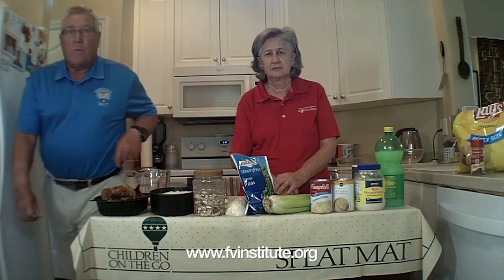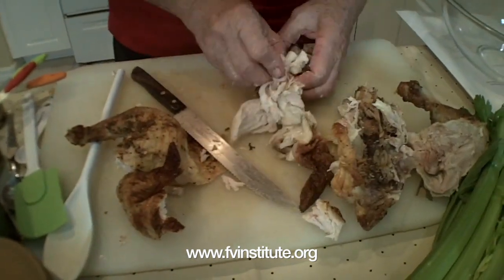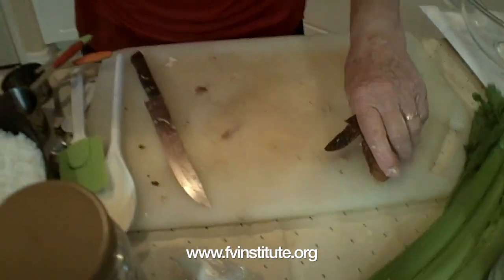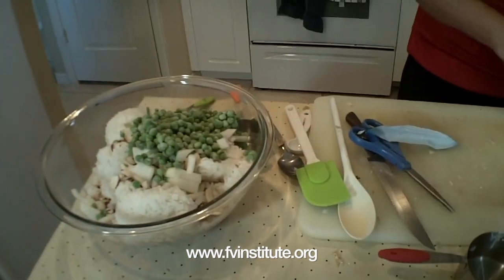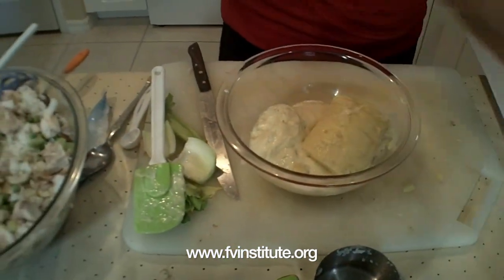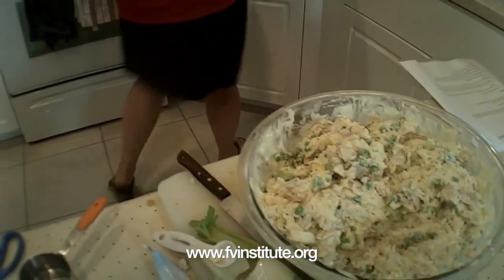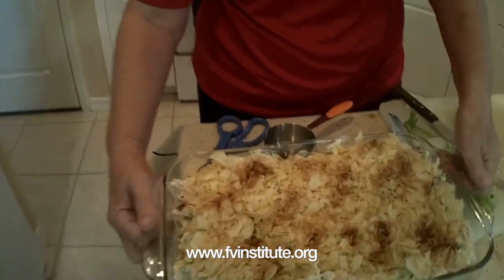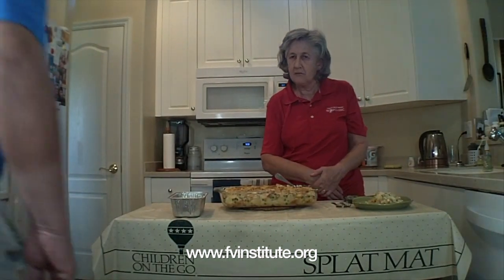Chicken & Rice Casserole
Are you hungry? This next fantastic video shows how to create a large family meal or prep for several smaller ones. Join Mark and Linda Wardell for a delicious recipe for the family or friends,  a fun and easy recipe for Chicken and Rice Casserole.  The Wardells work with our local Self Reliance Clubs here in southwest Florida as one of our signature programs within the Freedom & Virtue Institute.

The Self-Reliance Clubs exist to educate the next generation to understand that they are the champions of their own lives. Through their own initiative, ingenuity, and hard work, they will realize that they have the power to determine the direction of their future.

Self-Reliance Clubs are set up in schools to provide students with the opportunity to work in various entrepreneurship initiatives, learn economics, earn money, and gain self-esteem and a sense of individual freedom. The ‘money’ earned can then be used to purchase school supplies, equipment, and clothing.

This video is one in a series of crafts and cooking to help children and families. We hope we inspire and infuse the entrepreneurial spirit. Great fun for the whole family. To learn more about the Freedom & Virtue Institute,

Ingredients and Amounts:

4 cups diced cooked chicken
4 cups cooked rice
½ cup sliced almonds
1 small onion – chopped
1 x 10 oz. packet of peas
¾ cup diced celery
1 x 10¾ oz. can condensed cream of celery soup (undiluted)
1 x 10¾ oz. can condensed cream of chicken soup (undiluted)
1 cup mayonnaise
2 teaspoons lemon juice
1 teaspoon salt
2 cups crushed potato chips
Paprika to shake over the top of the casserole

Method:
1. Preheat oven to 350 °F.
2. In a large bowl, combine the rice, chicken, almonds, onion, peas and celery.
3. In a smaller bowl or measuring jug, combine the cream of celery soup,the cream of chicken soup, mayonnaise, lemon juice and salt.
4. Pour the contents of the smaller bowl over the contents in the larger bowl.
5. Stir everything together.
6. When mixed together, pour entire mixture into an oven dish.
7. Sprinkle crushed potato chips over the top of the mixture.
8. Sprinkle paprika over the mixture.
9. Bake for 1 hour at 350 °F.
10. Serve hot.